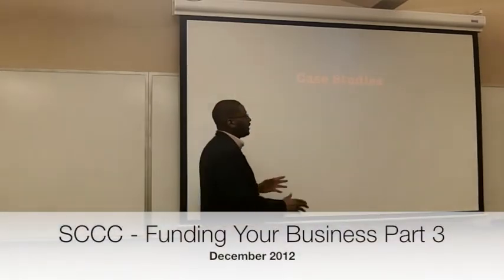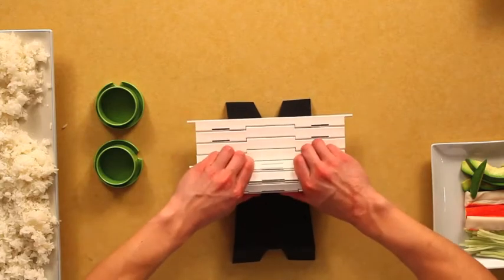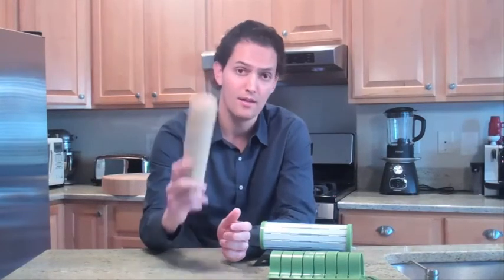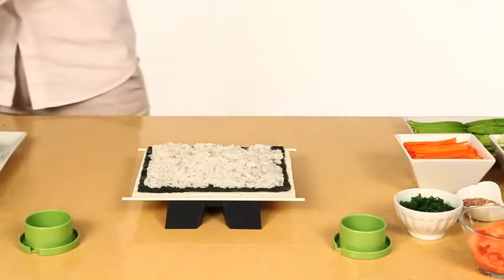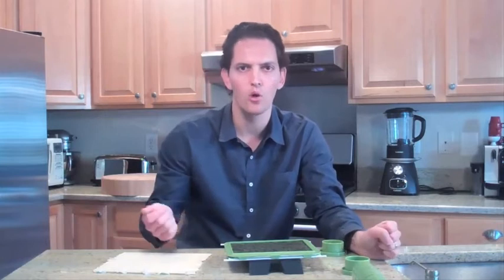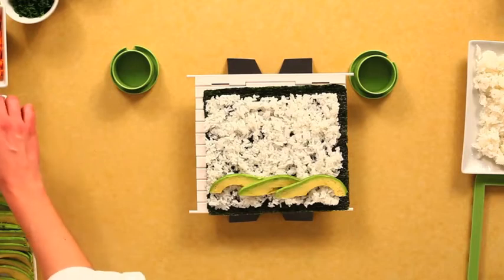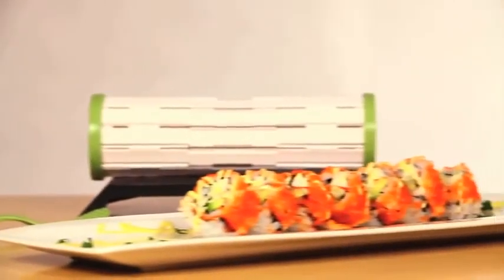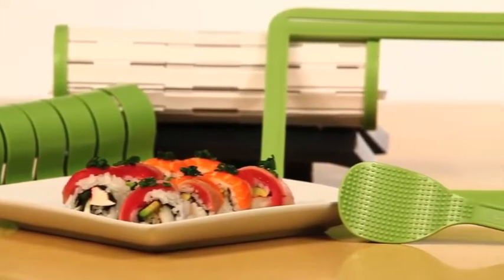Funding Your Business - Part 3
How to fund your new startup in a way that gives you maximum flexibility and leverage. In this final installment, I cover crowd funding sites like Kickstarter.com, including case studies. For more startup lessons from the trenches,

See you in the Players Lounge!